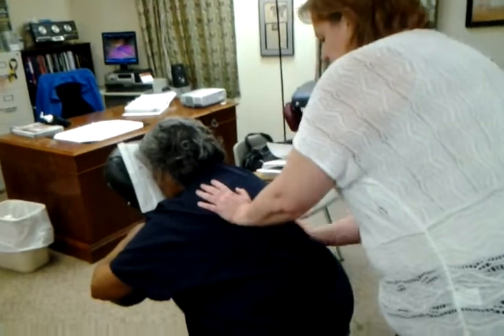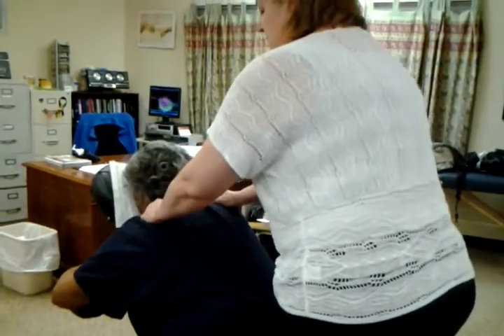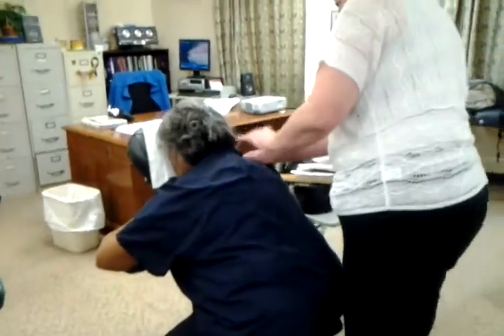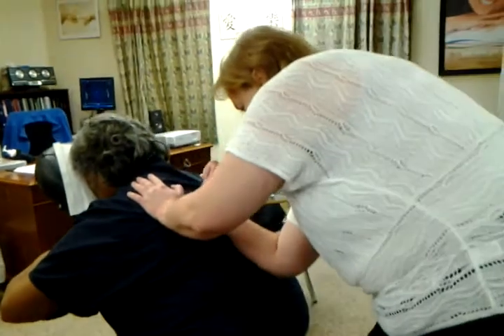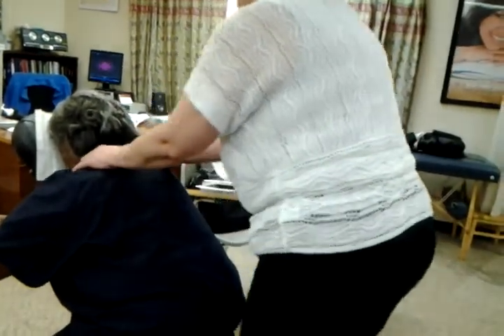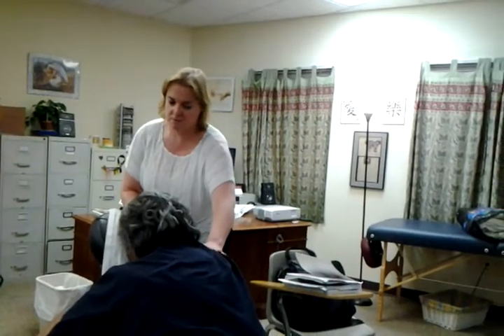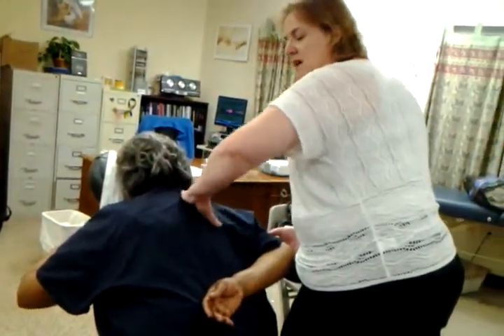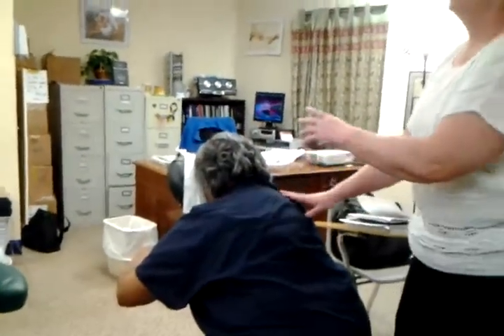Massage therapist Ms Jane